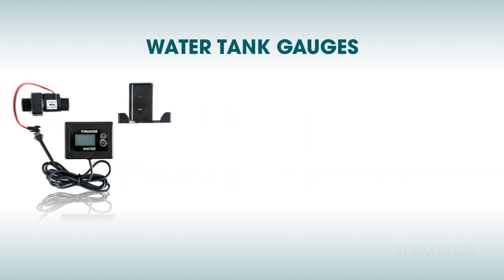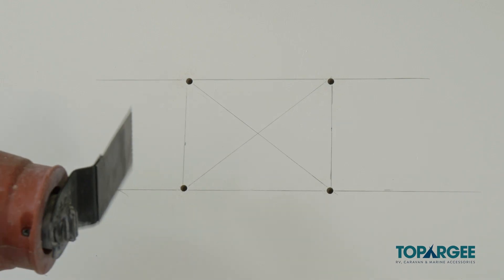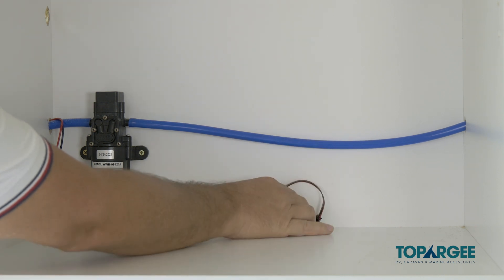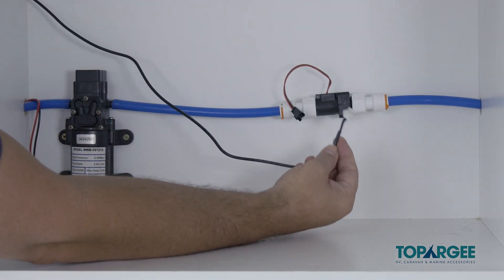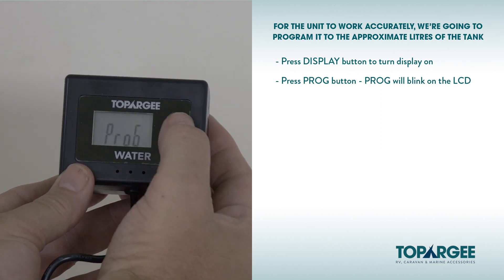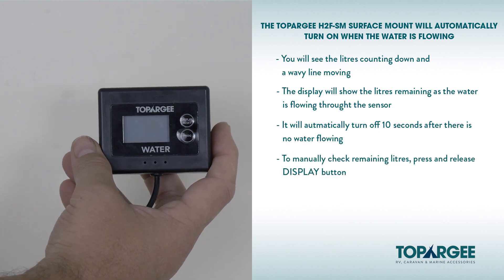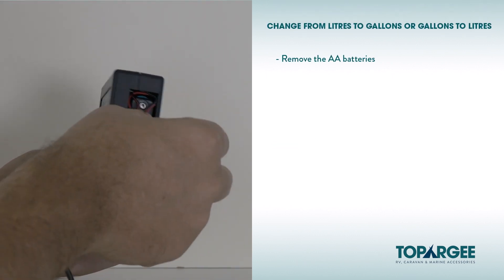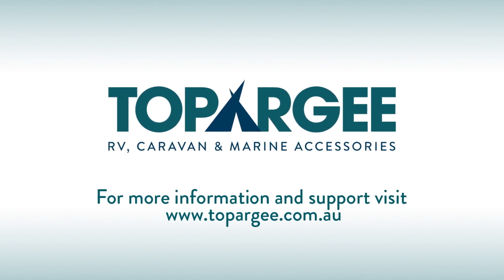Topargee Water Tank Gauge Installation (Step-by-Step)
Learn about each of the Topargee Water Gauges and which is best for you. Plus follow step-by-step instructions for how to install correctly one of our Surface Mount Water Tank Gauges, including all the pieces you need, setting up and turning on the gauge to record water.